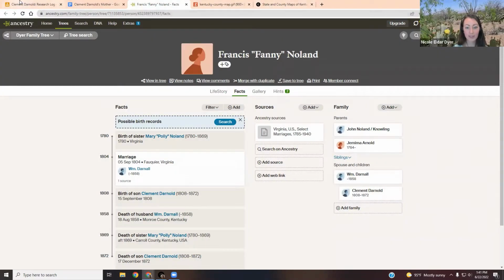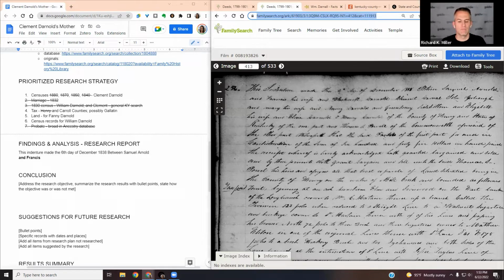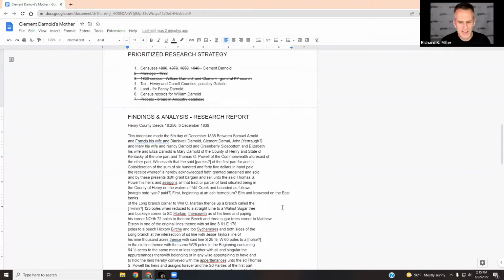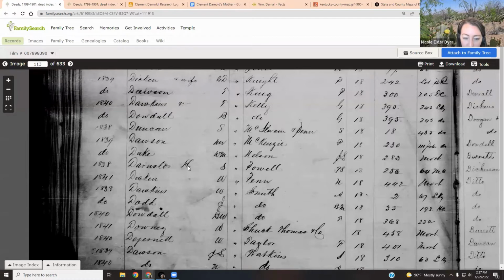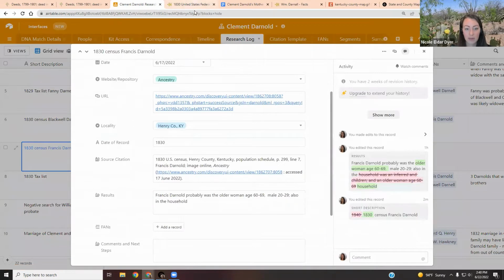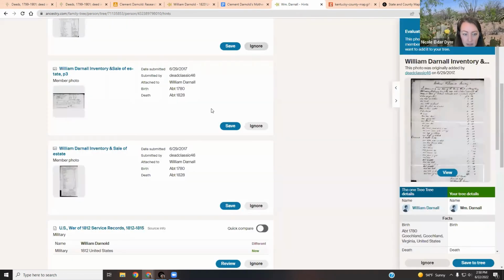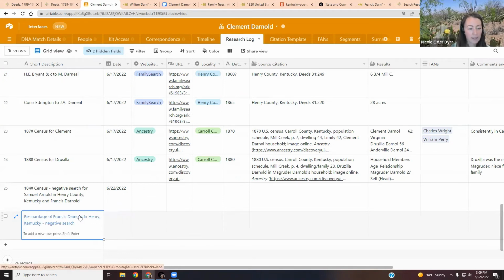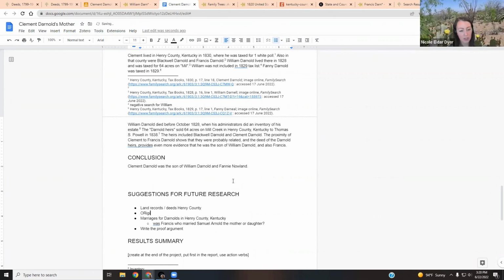Nicole Elder Dyer on Research Like a Pro (Part 3) | Unrehearsed Research #14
Nicole Elder Dyer returns to conclude the 3-part miniseries on her Research Like a Pro process. We look at land records, do further analysis on what we have found, and write a conclusion for the report.

0:00 Introduction, initial survey of land records
7:05 Decide which land record to evaluate
8:00 Find land record
11:18 Transcribe land record
15:48 Analyze land record
24:45 Cite land record
26:17 Check adjacent records in the images
34:20 Look at other deeds
42:10 Review plan, updating with new info
47:58 Detour for estate inventory from Ancestry hint
56:40 Cite and analyze the 1810 & 1820 censuses
1:00:40 Not finding census, switch to looking for 2nd marriage
1:03:35 Log census records and negative search for 2nd marriage
1:06:18 Record suggestions for future research
1:07:28 Write conclusion with footnotes
1:15:20 Conclusion